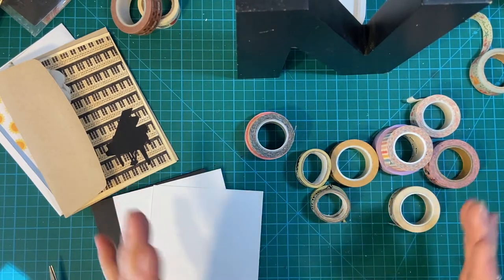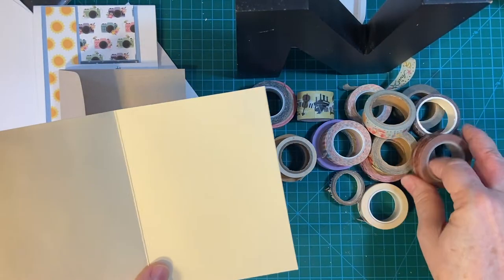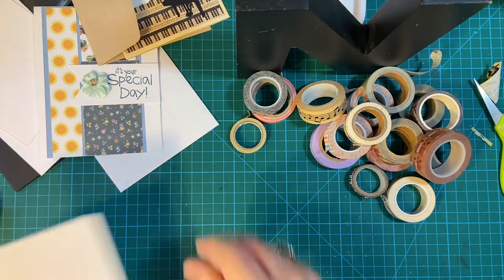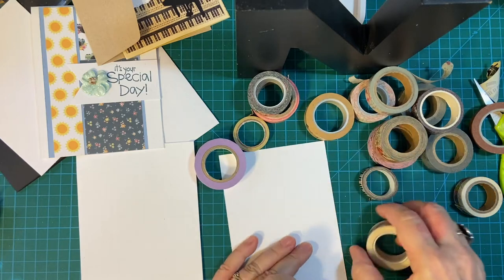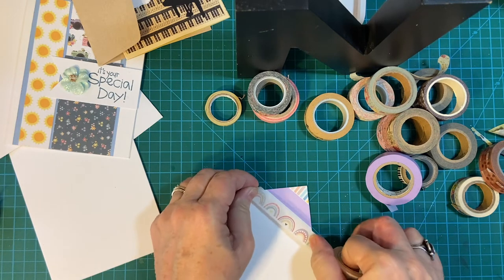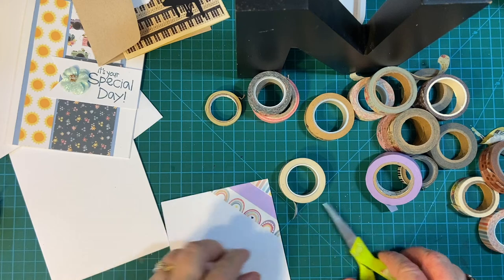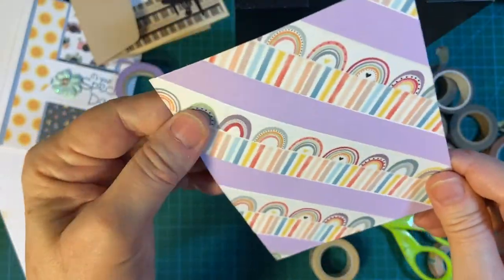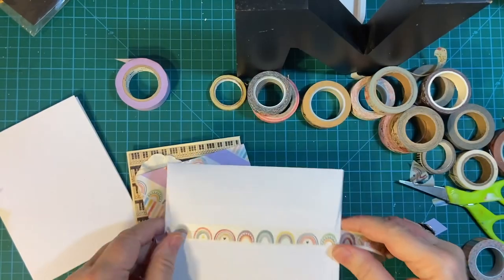Three Ways to Use Washi Tape for Cardmaking!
In this video I'm going to show you three ways that I have used Washi tape and maybe you can get some ideas for your next project!!  Thank you for your patience!